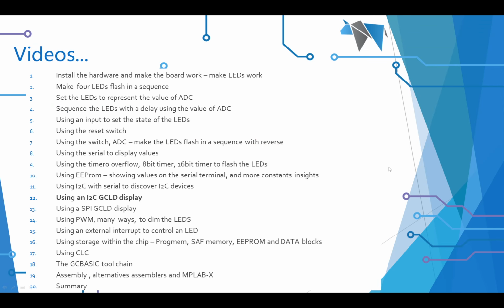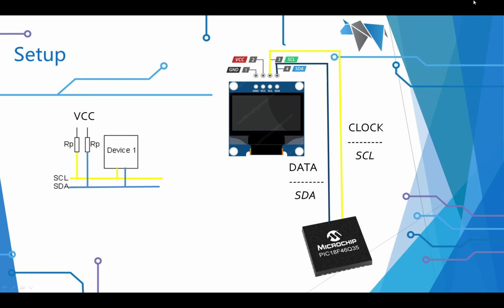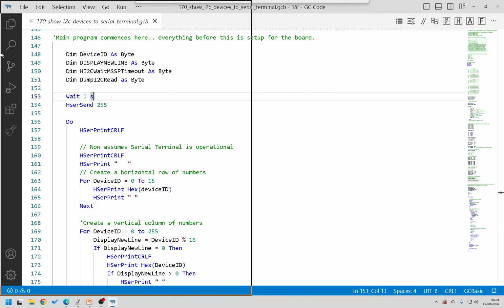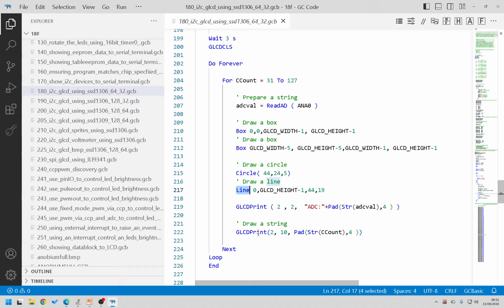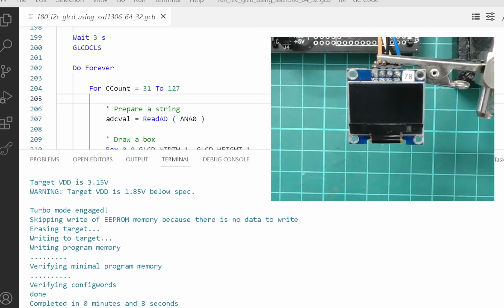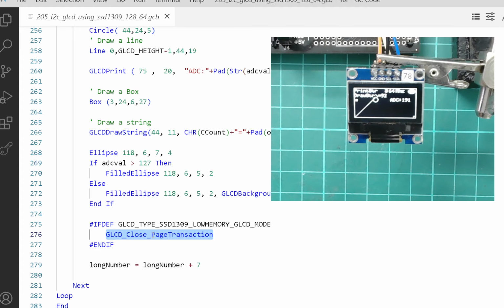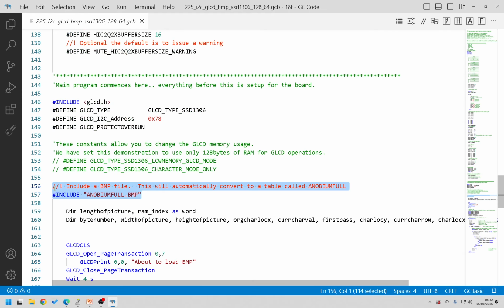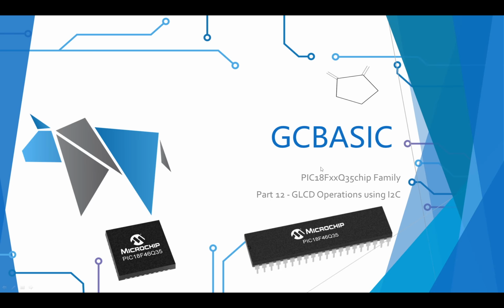PT12: PIC18FxxQ35 chip Family - Using I2C and a GLCD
In Part 12 of the GCBASIC PIC18FxxQ35 tutorial series, I take the next big step in display control: **driving GLCDs over I²C**. 🖥️📡

This episode builds directly on the I²C discovery tutorial and shows how to initialise, configure, and use a range of I²C‑based graphic LCD modules — including **64×32**, **128×32**, and **128×64** displays.

You’ll learn how to set up the I²C bus, map pins using PPS, and use GCBASIC’s GLCD libraries to draw primitives, display bitmaps, render sprites, and even build a voltmeter demo using low‑level GLCD commands.

This tutorial unlocks full graphical output on the PIC18FxxQ35 — ideal for dashboards, meters, animations, and UI elements.

## 🔧 **The tutorial shows**
• How I²C GLCD modules communicate (SDA/SCL, pull‑ups)
• PPS configuration for I²C and USART output
• Initialising GLCDs in GCBASIC
• Drawing primitives and understanding memory usage
• Using the BMP converter for graphics
• Sprite rendering and custom I²C subroutines
• Building a voltmeter demo using low‑level GLCD commands
• Working with multiple GLCD resolutions (64×32, 128×32, 128×64)

GLCD demos used show primitives, memory usage, transactions, sprites, converters, and low‑level commands.

## 🧰 **Hardware Used**
• PIC18FxxQ35 device
• PICDEM 2 Plus demonstration board
• I²C GLCD module  SSD1306
• USB‑TTL serial converter
• GCStudio + programmer
• 5V supply (including VDDIO2 domain)

• SPI GLCD displays
• PWM dimming
• External interrupts
• CLC logic
• SAF, EEPROM and DATA memory deep‑dive
• The GCBASIC tool chain

If you enjoy the tutorials and want to support ongoing development, examples, and documentation, you can help here: